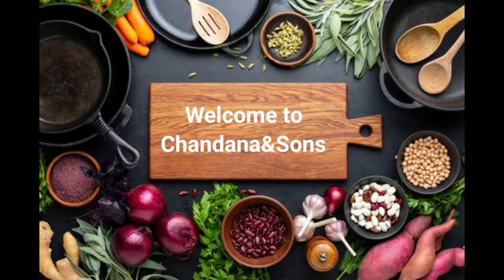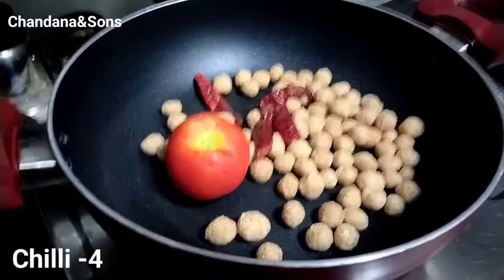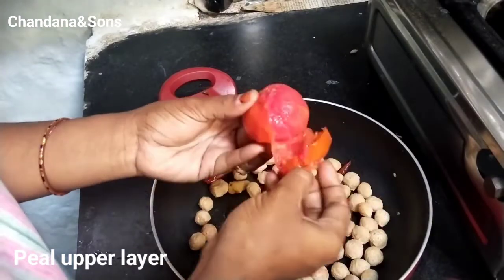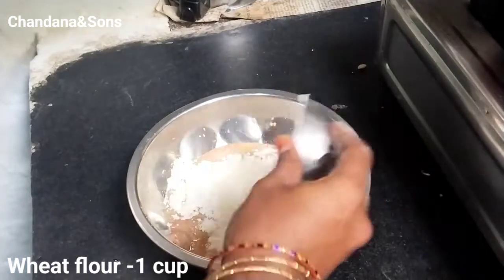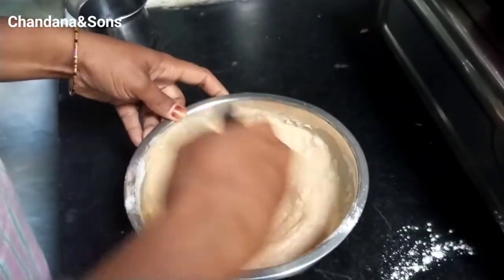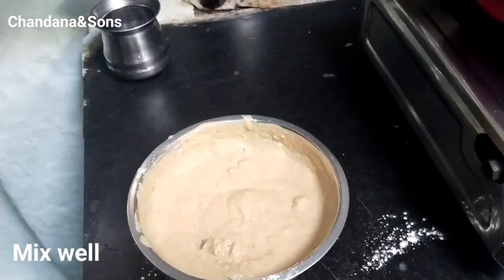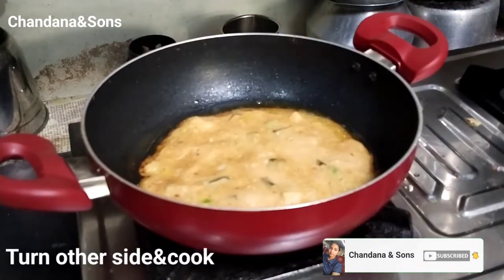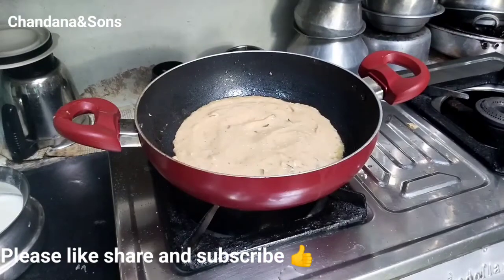How to prepare Instant Soya breakfast/Instant pan Roastie / स्पेशल सोयाबीन टिफिन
Hi friends.welcome to Our channel.I have recently started this channel.My channel contains cooking vedios including tips at the of every vedio.Please watch the vedios.You will get useful contant.If it is useful please like,share&subscribe my channel.Please Support 👍